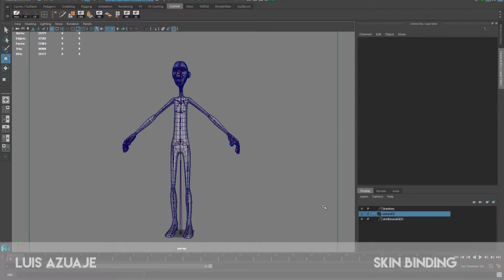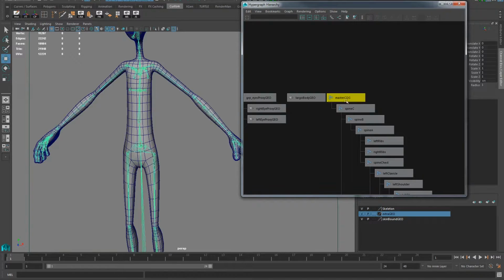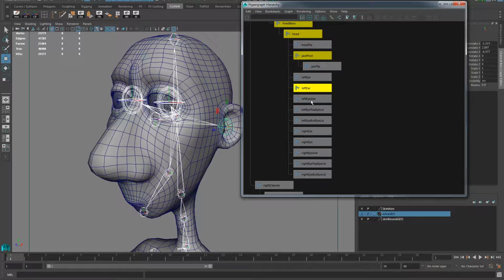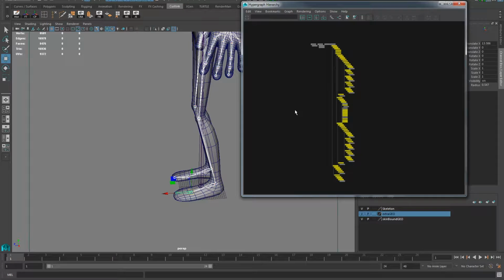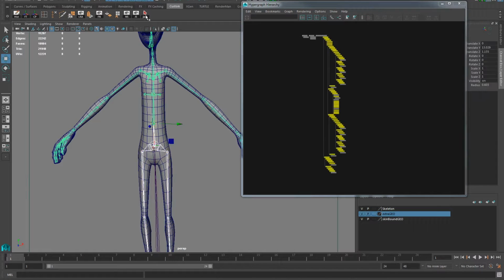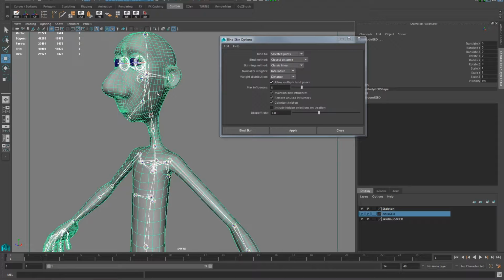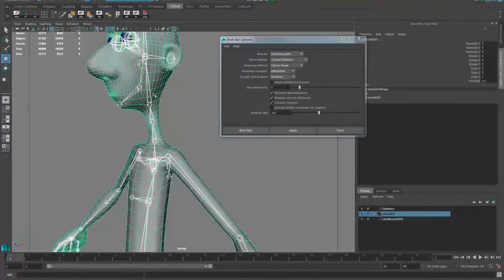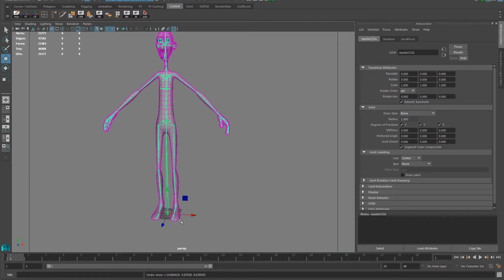003 Skin binding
In this video, we will cover the in an out of smooth skin binding in Maya.